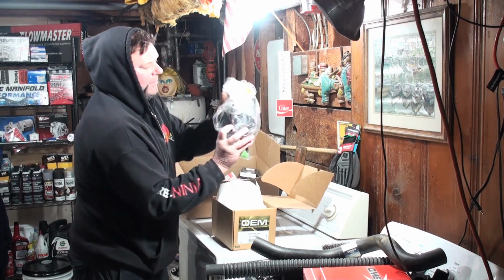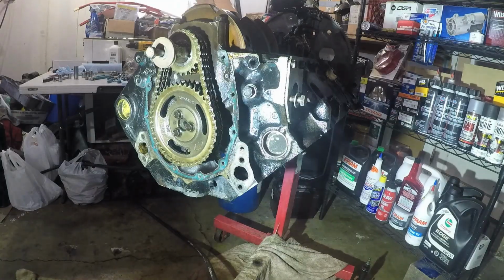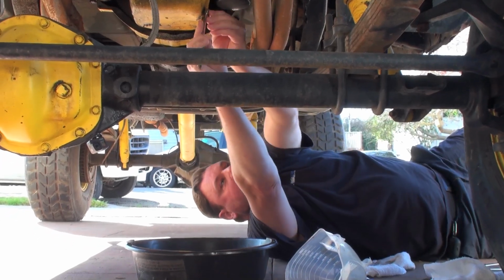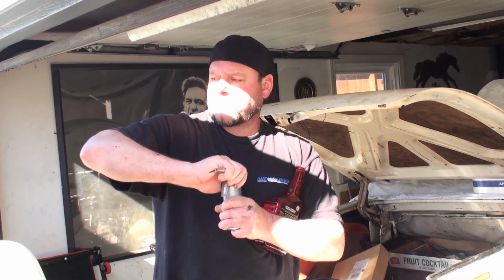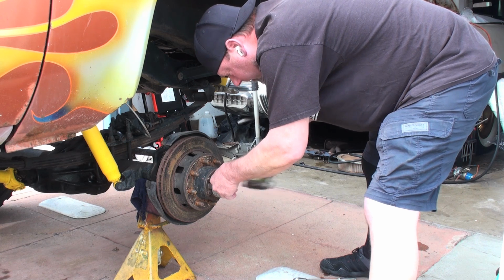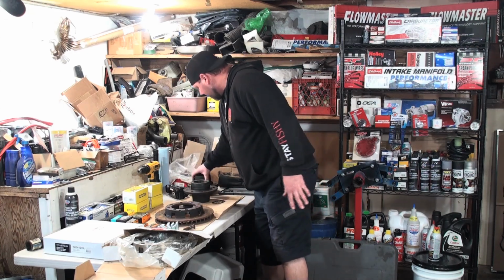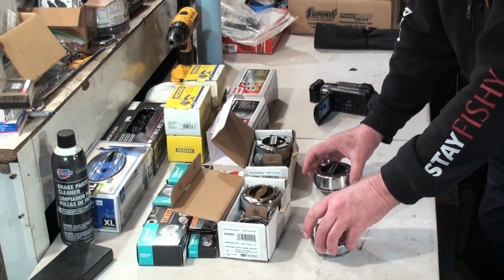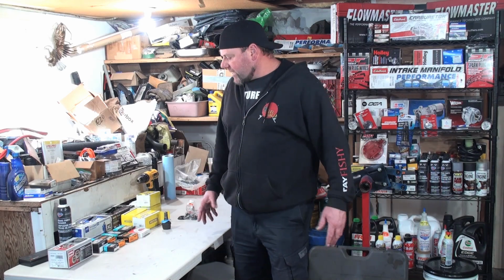Project Update - What's New - What's Coming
What's up, everybody. In this video we are beginning to move ahead to the next phases of the project. The 4 bolt main 350 engine is disassemble and the block and heads are in the shop being built. 383 stroker is coming soon. In the mean time, I need to prepare the 400 small block engine that is currently in the truck (Ol' Blood And Guts), to fire up after sitting for quite some time. There will be Marvel Mystery Oil involved. I also need to instal my rebuilt steering column. We are going to put all new seals and bearing in the Dana 44 front axle. Every seal and bearing from the differential to the hub will be changed. We are changing all the ball joints, brake rotors, wheel studs, manual locking hubs, keeping the brake calipers, and putting in new brake pads. Basically totally refreshing the front axle for smooth operation, handling, and longevity. In the next video we will show how to remove all those bearing, seals, and ball joints as well as how to install the new components. After the front axle is all gone through we will fire up the truck and drive it for a while, checking the accelerator pump and carburetor to make sure it is not leaking and is functioning properly. I did extract all the old fuel from the fuel tank, and introduced Sea Foam, Lucas Upper Cylinder Lubricant, and fresh high octane gasoline. We will prime the carburetor prior to start up to make for a quicker and easier start up. After we get it running and drive it a bit I will change the oil and filter, and cut off the Cherry Bomb, glass pack mufflers, and welding in new Flowmaster, 40 series mufflers. After that I think we will be good until the newly built 383 stroker engine is completed and ready to be installed into Ol' Blood And Guts (1973 Chevy, short bed, square body, 4x4). The only other thing I will need to do is get a posi rearend or a locker for the rearend.

Stay Burly